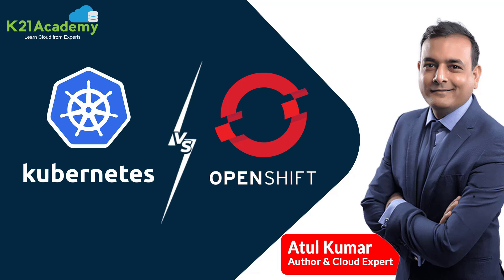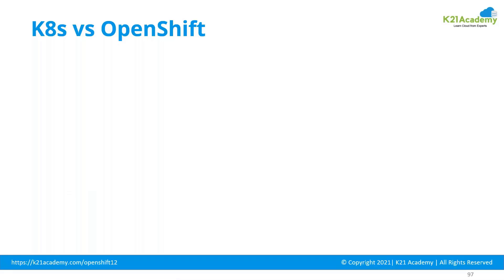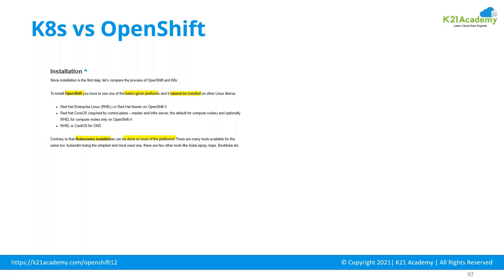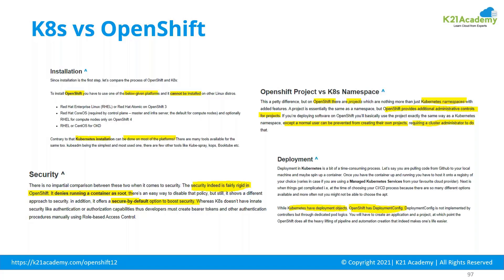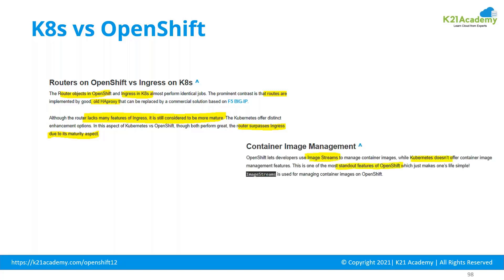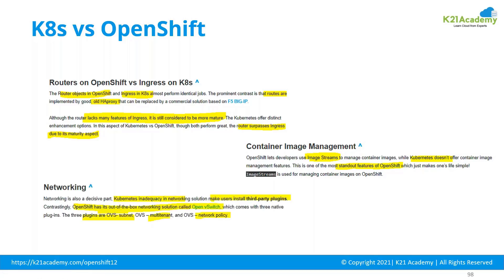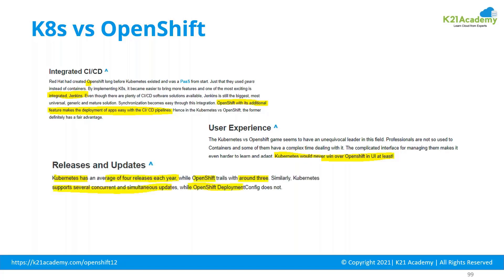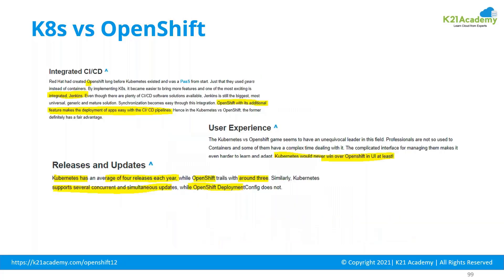OpenShift Vs Kubernetes | Openshift And Kubernetes Explained | K21Academy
𝐉𝐨𝐢𝐧 𝐭𝐡𝐞 𝐅𝐑𝐄𝐄 𝐂𝐥𝐚𝐬𝐬 𝐨𝐟 𝐎𝐩𝐞𝐧𝐒𝐡𝐢𝐟𝐭 𝐟𝐨𝐫 𝐁𝐞𝐠𝐢𝐧𝐧𝐞𝐫𝐬: 𝐖𝐡𝐚𝐭, 𝐖𝐡𝐲 & 𝐡𝐨𝐰 𝐛𝐲 𝐂𝐥𝐢𝐜𝐤𝐢𝐧𝐠 𝐇𝐞𝐫𝐞

⭕ 🆚 ☸️ ➯ Kubernetes helps automate application deployment, scaling, and operations, OpenShift is the container platform that works with Kubernetes to help applications run more efficiently.

🏹 Hype around Kubernetes ☸️ ➯ Kubernetes holds the promise of getting things done faster, cheaper, and with greater efficiency in the name of bigger top lines, bigger bottom lines, and lower costs.

🏹 Why OpenShift ⭕ ➯ Open source platforms like OpenShift have advantageous developer/user communities that can typically assist in quicker bug fixes and increase functionality.

🏹 Benefits of OpenShift ⭕ ➯
1️⃣ Innovate and go to market faster
2️⃣ Accelerate application development
3️⃣ Enable DevOps and department-wide collaboration
4️⃣ Maintain Self-service provisioning
5️⃣ Build Enterprise-grade container-based platform

Want to know more about 𝐎𝐩𝐞𝐧𝐒𝐡𝐢𝐟𝐭 𝐕𝐬 𝐊𝐮𝐛𝐞𝐫𝐧𝐞𝐭𝐞𝐬

𝐖𝐡𝐞𝐫𝐞 𝐡𝐞 𝐄𝐱𝐩𝐥𝐚𝐢𝐧𝐬 :
00:00 = Introduction
00:34 = Agenda
02:06 = Kubernetes vs OpenShift
02:23 = Installation
04:20 = OpenShift vs K8s Namespace
04:56 = Security
06:12 = Deployment
06:49 = Routers on OpenShift vs Ingress on K8s
08:07 = Container Image Management
08:50 = Networking
10:00 = Integrated CI/CD
10:40 = User Experience
11:27 = Releases and Updates
11:58 = Support
12:32 = Conclusion
15:59 = FREE CLASS on OpenShift
16:46 = Learning Path for Redhat OpenShift Certification
17:24 = Registration Link for FREE CLASS

𝐉𝐨𝐢𝐧 𝐨𝐮𝐫 𝐅𝐑𝐄𝐄 𝐓𝐞𝐥𝐞𝐠𝐫𝐚𝐦 𝐠𝐫𝐨𝐮𝐩 𝐚𝐧𝐝 𝐠𝐞𝐭 𝐦𝐨𝐫𝐞 𝐢𝐧𝐬𝐢𝐠𝐡𝐭𝐬